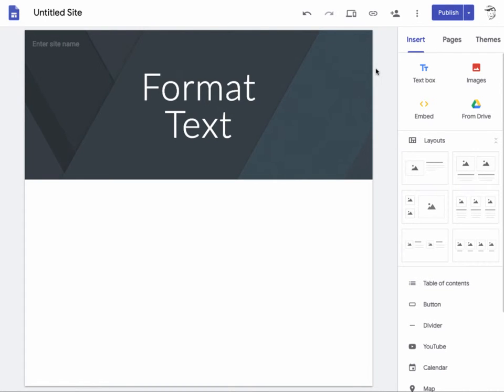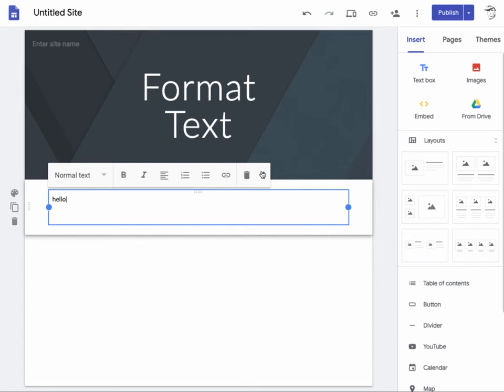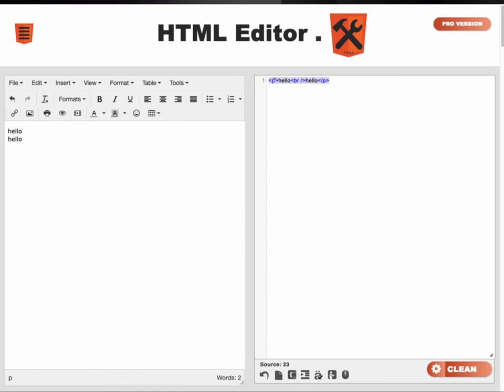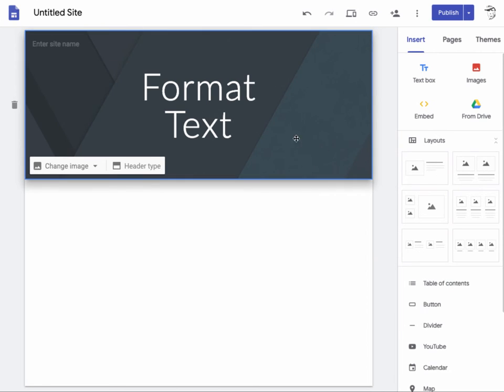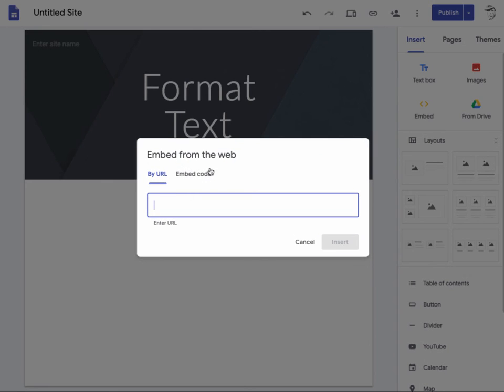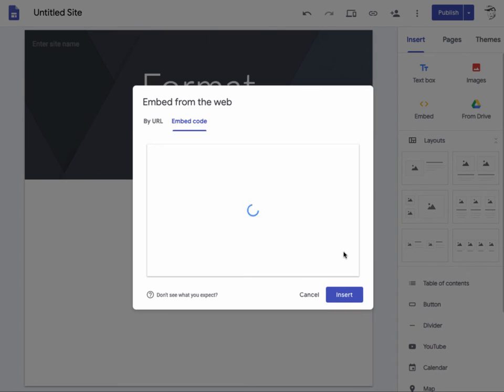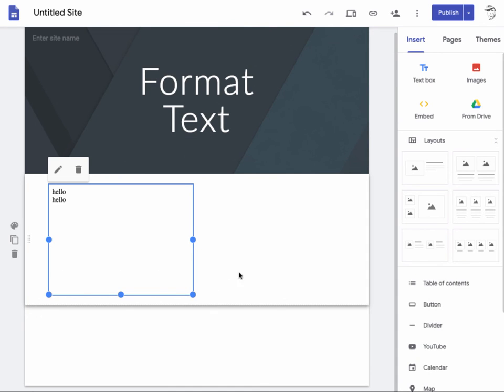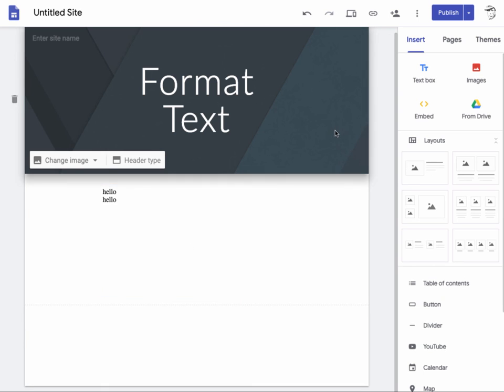New Google sites single line space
Google Sites text box will not do single line space, only double space. This video shows how to create single line space in New Google Sites.